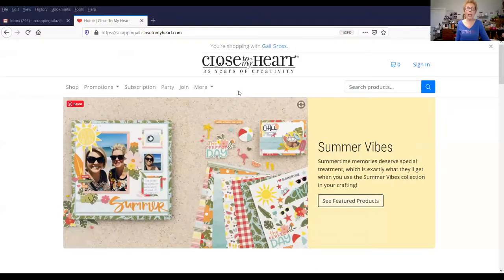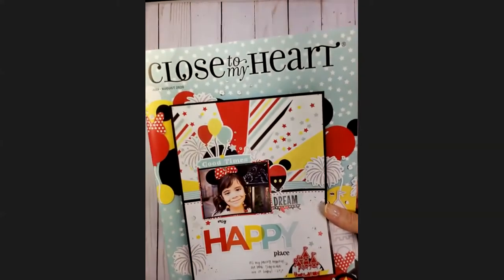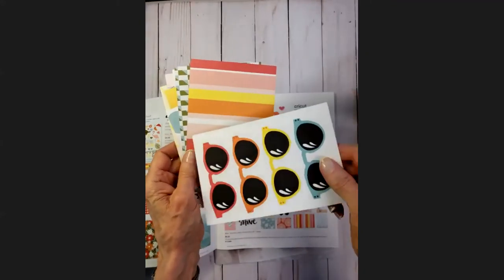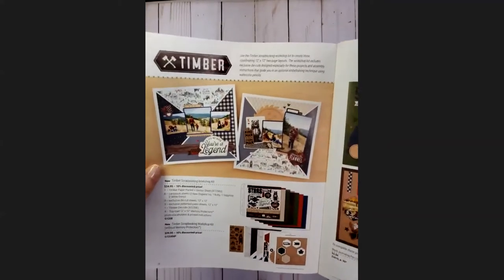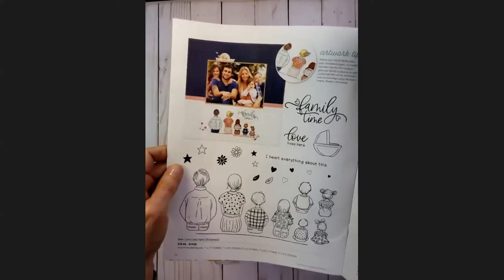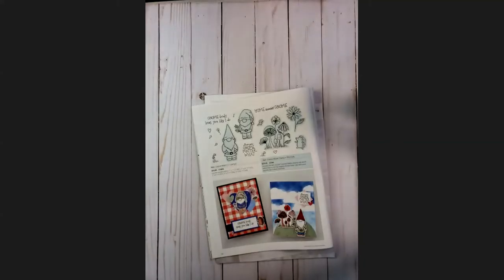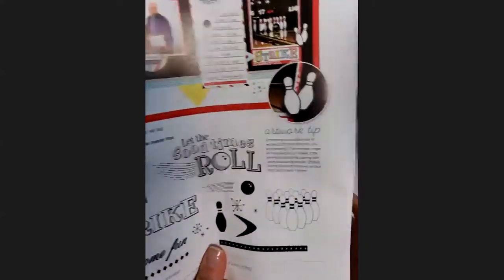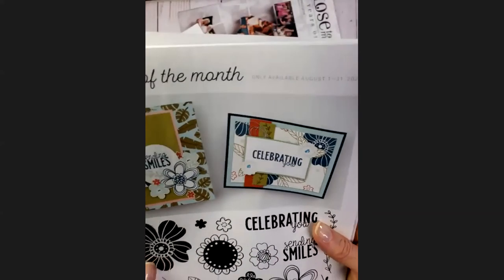Close to My Heart July/August 2020 Catalog Walk Thru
Join me as I take you through the pages of the latest catalog from Close to My Heart.  I can show you up close the special features of many of the products and show you artwork created with some of them.  Details of what's included with kits and specials can help you make a better decision about what to order!

Here's a link to the home page of my website, and you can choose the "shop" option to see all the wonderful products!

I will be following up with additional videos this month
--  the specials offered - Happiest Place and Brushed Bring Back My Pack
--  the details of the July Stamp Kit
--  information about the retiring products from the 2019-20 Core catalog.